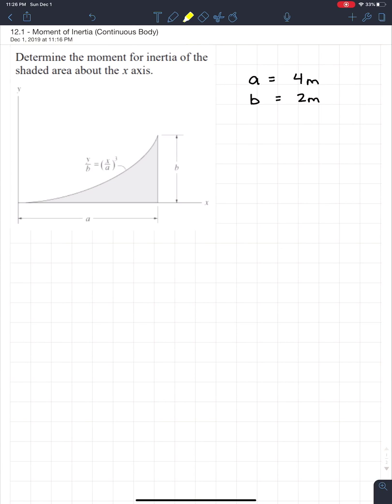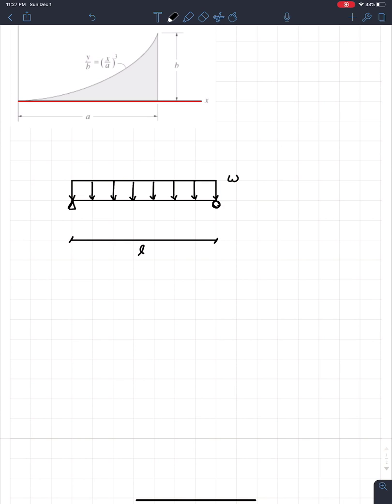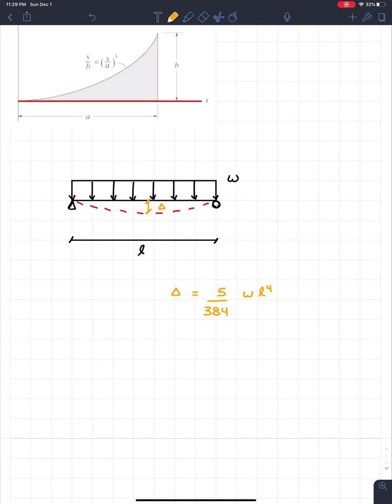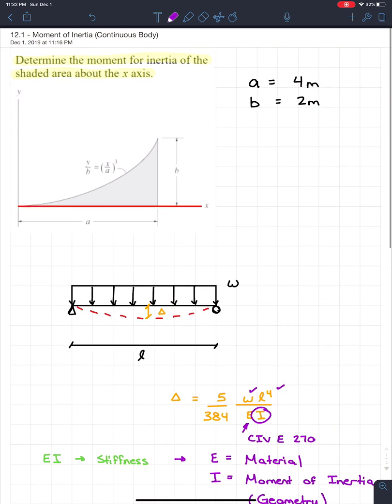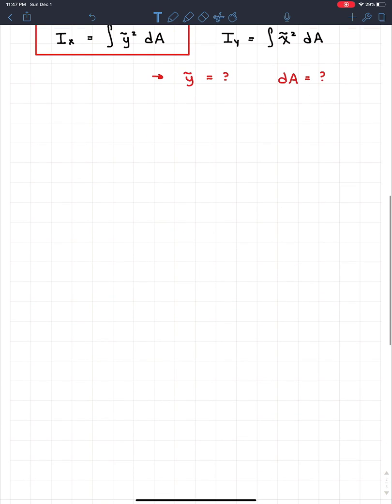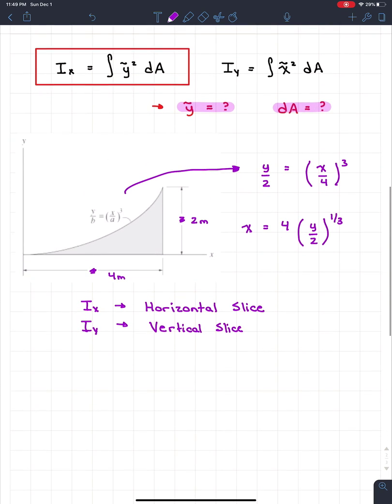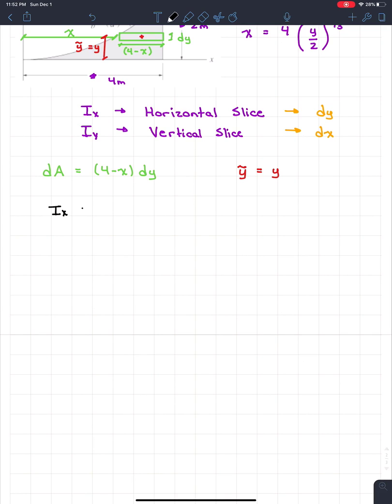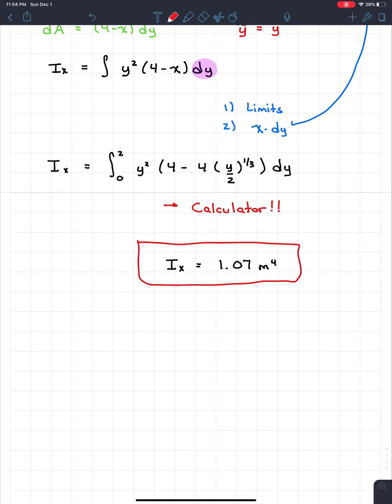Engineering Statics | Old Example | Moment of Inertia of a Continuous Body